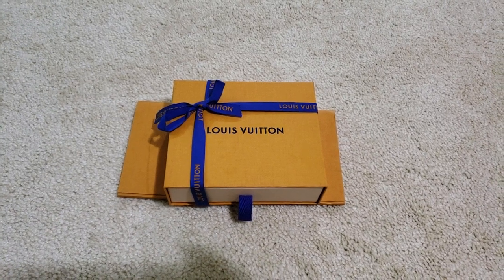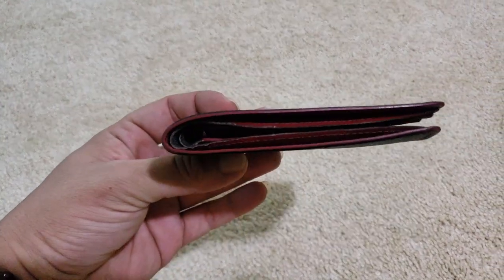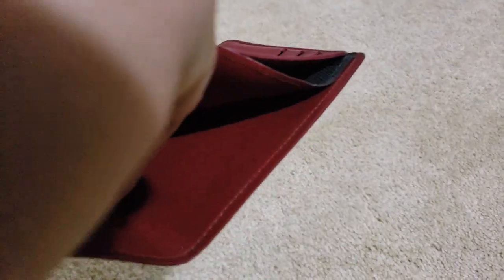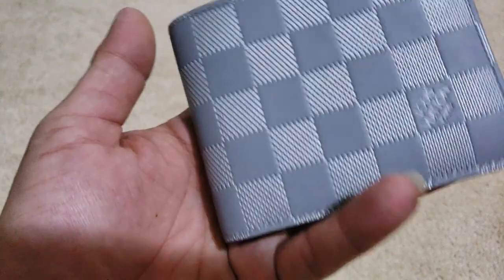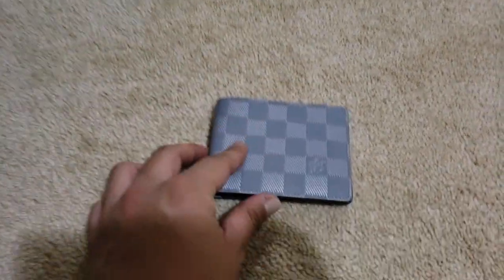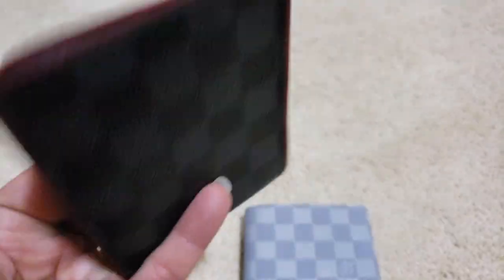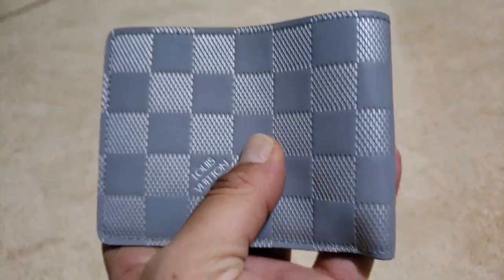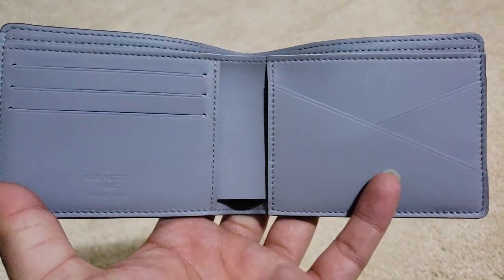Louis Vuitton Multiple Wallet Damier Infini Gris Silver March 2019 Release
New print. Damier Infini Gris Silver.  Compared also to older multiple wallet in Damier Grafite with Bordeaux Leather Trim.  This is my frist video so it's not the greatest but I haven't seen this print on YouTube yet.  So for fellow curious people who were thinking of this new print in any of the wallets or bags, here you go